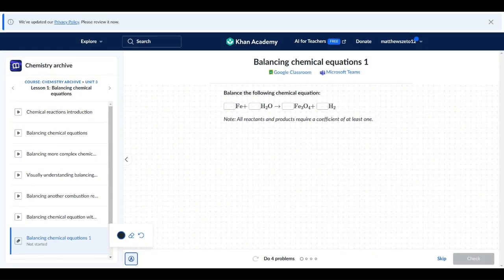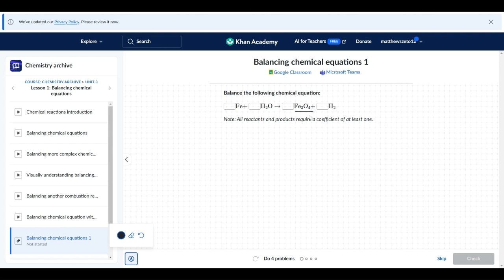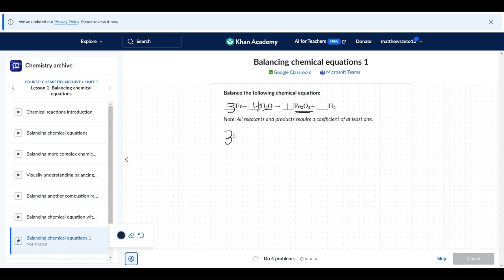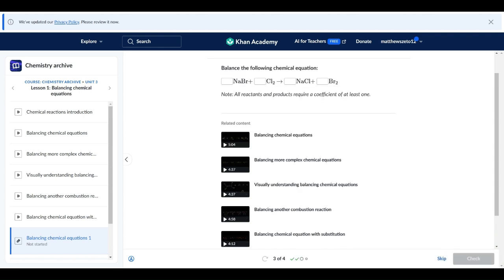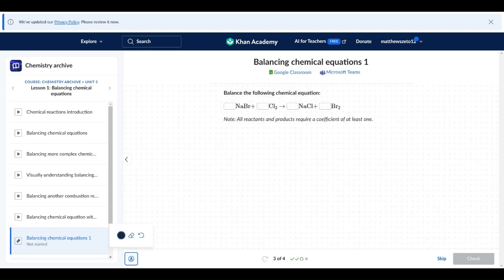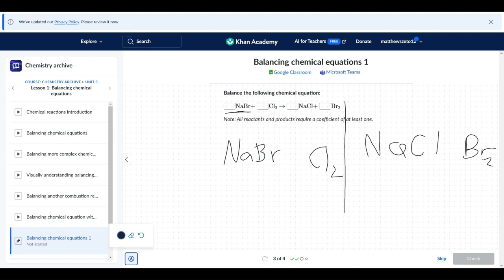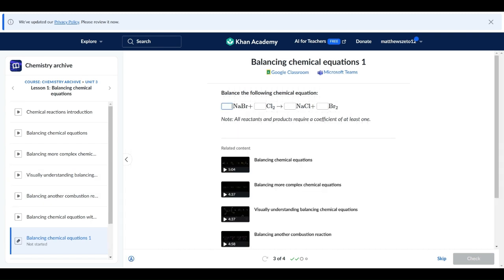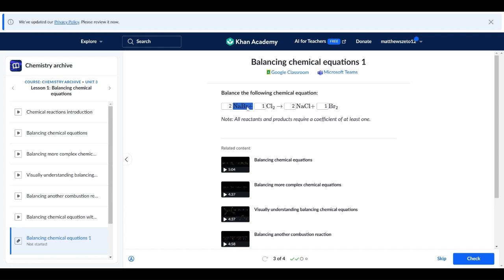Simple Strategy for Balancing Chemical Equations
Thank you Khan Academy for your wonderful platform!